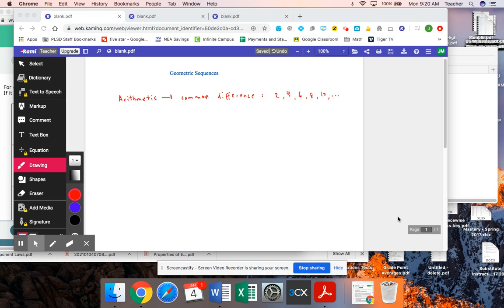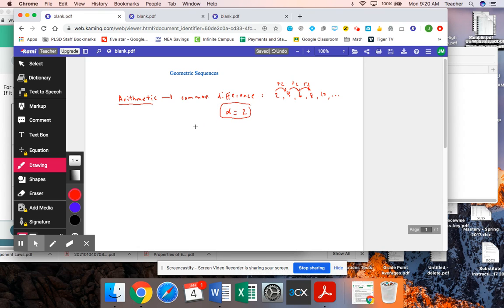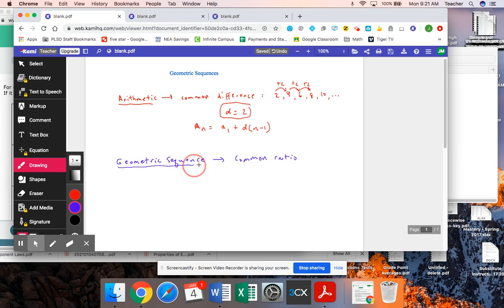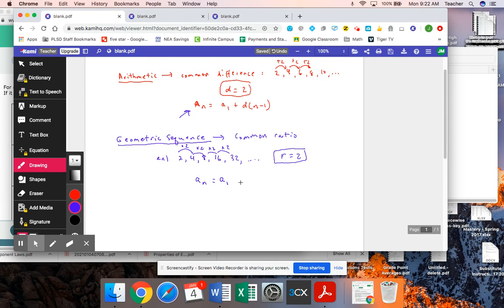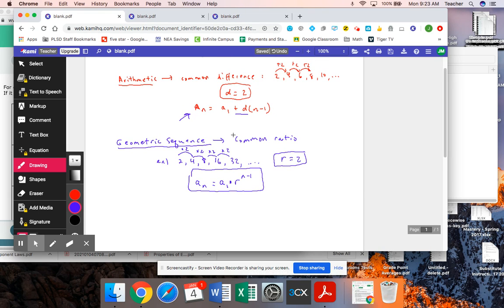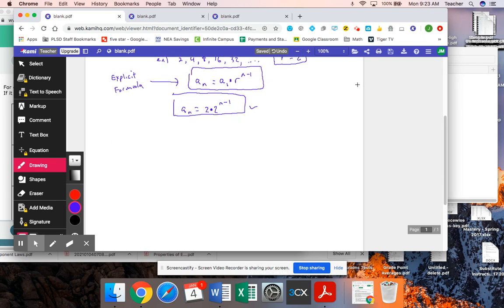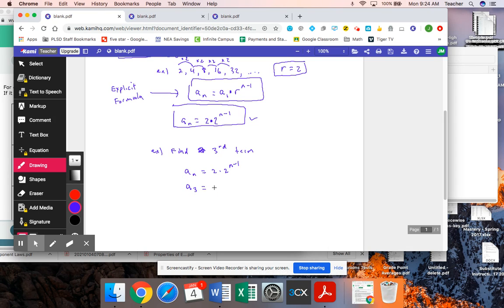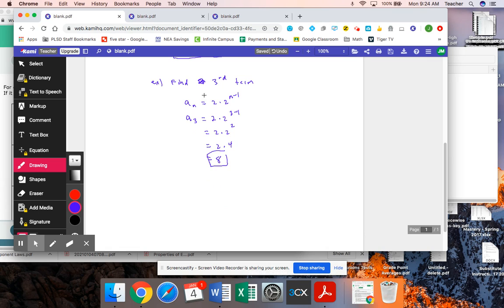Geometric Sequences - Intro.